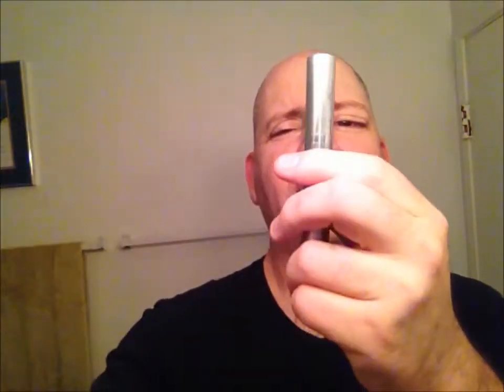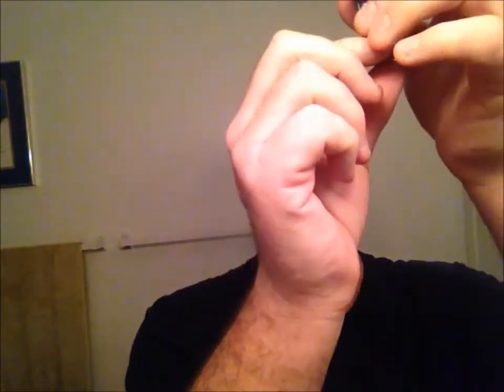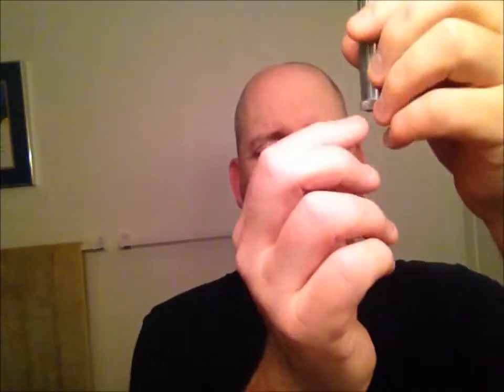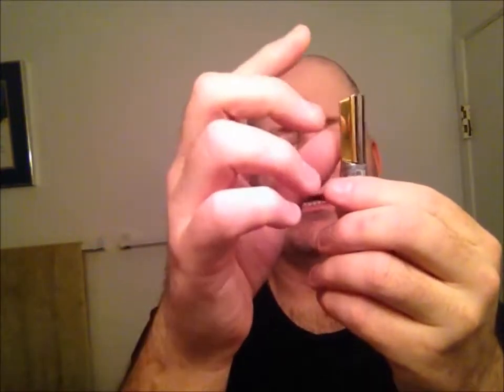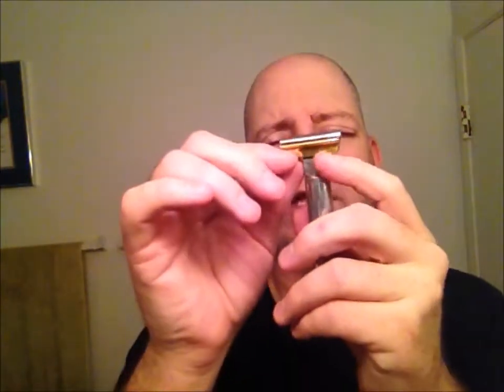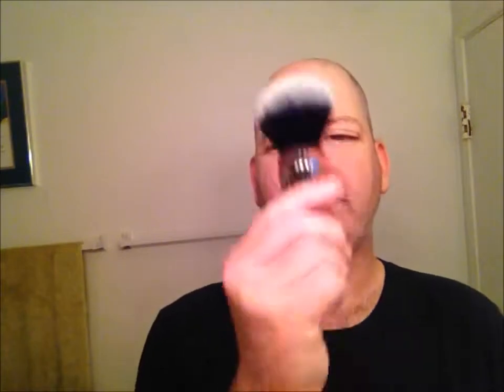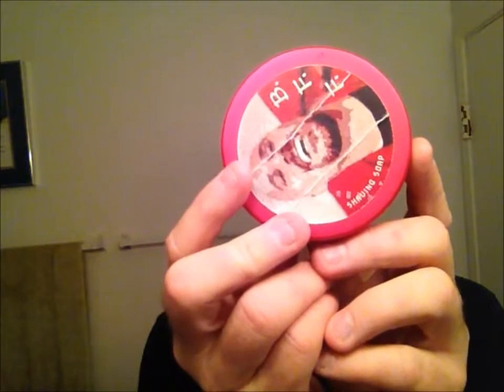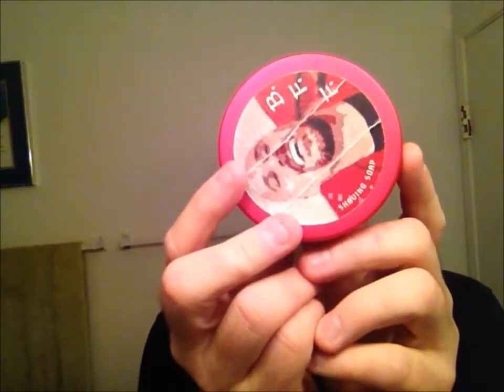Shaving with the Schick type A repeating razor....